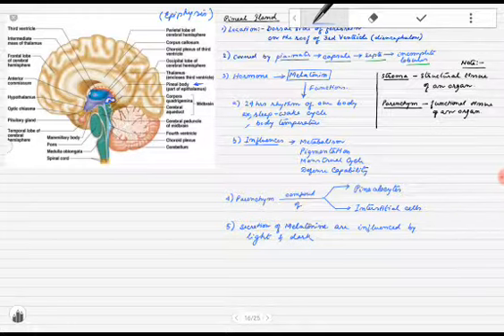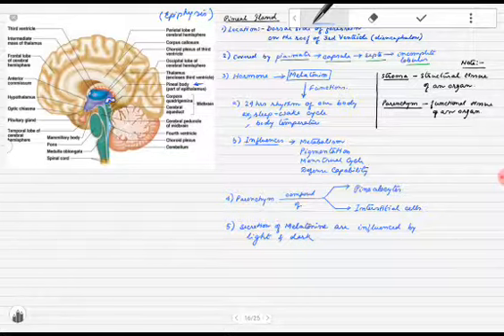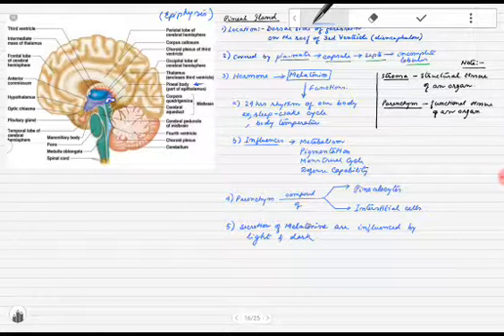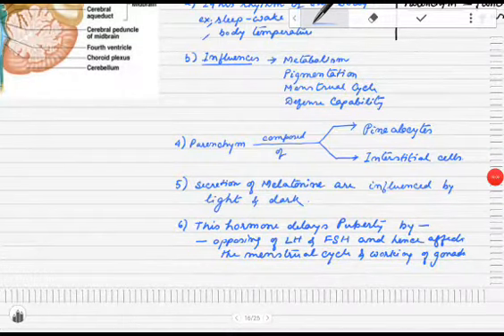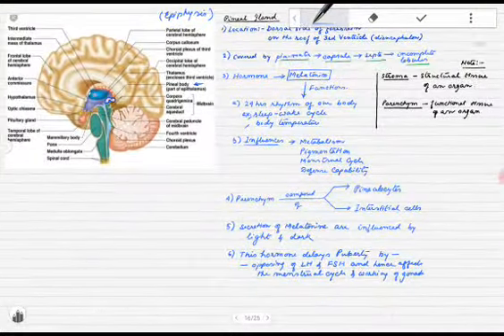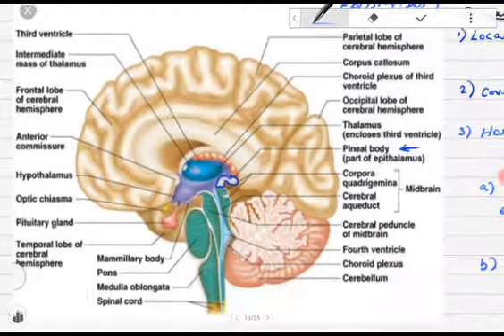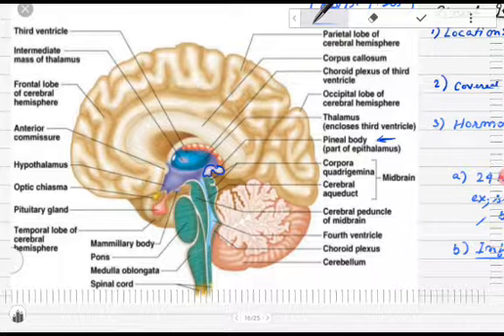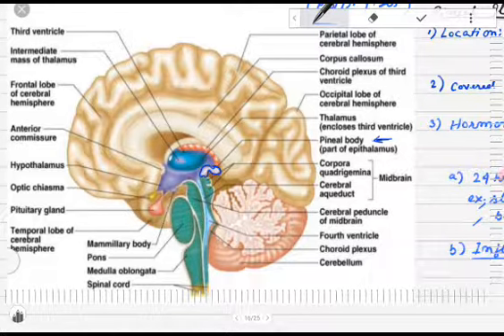Endocrine System Part 11 (NEET) Class 11- Pineal Gland